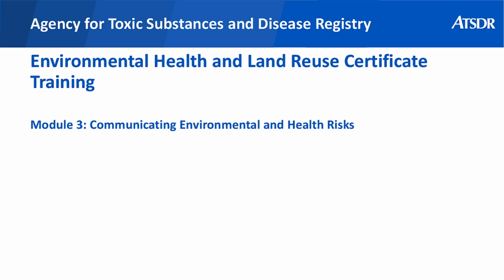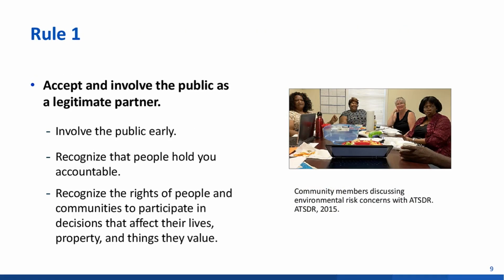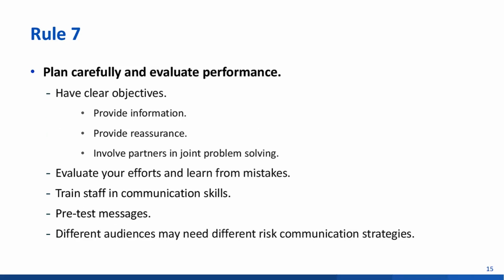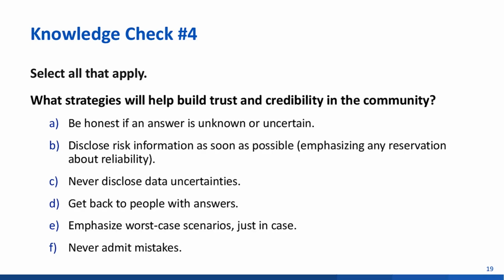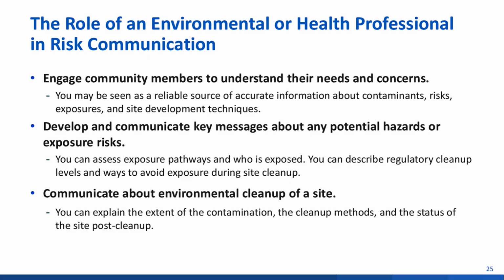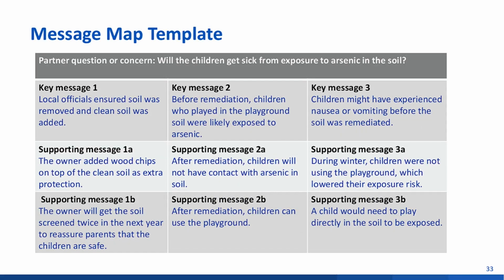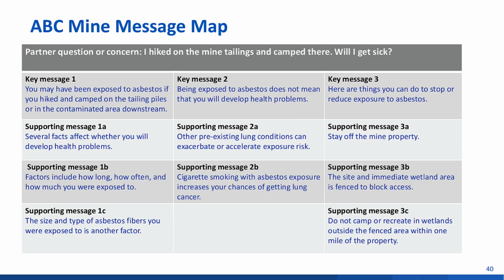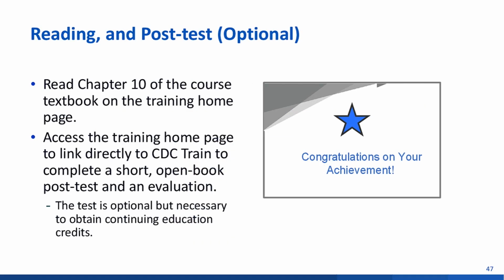Module 3: Communicating Environmental and Health Risks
Module 3 is based on Step 3 in the 5-step Land Reuse Model. It incorporates knowledge checks that reinforce the general learning. Module 3 defines and describes risk communication, including seven cardinal rules, the role of an environmental or health professional, messaging, and message mapping. The module provides resources on each topic for more information. The module concludes with two case examples about risk messaging and message mapping on different contamination scenarios. The module provides additional suggested reading from a supplemental and optional course textbook.